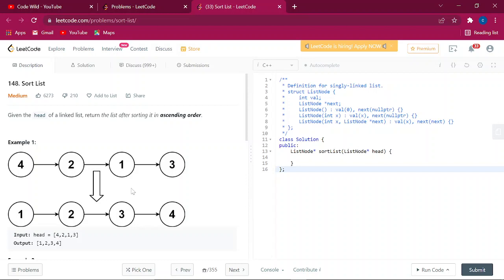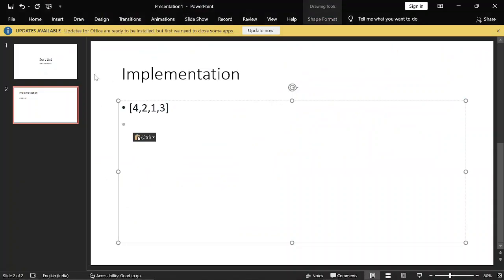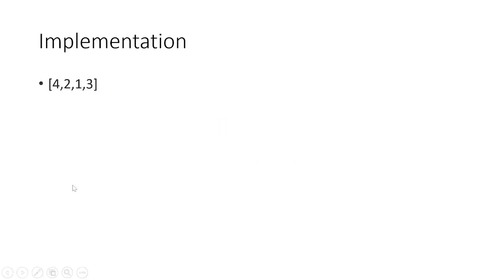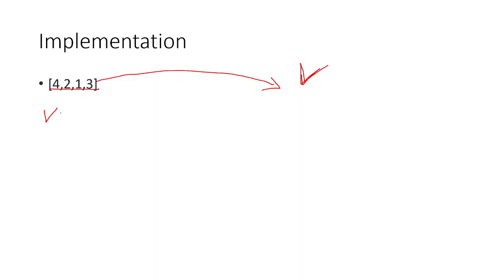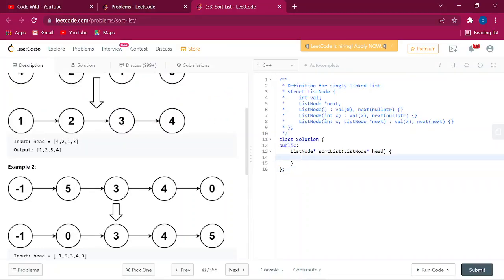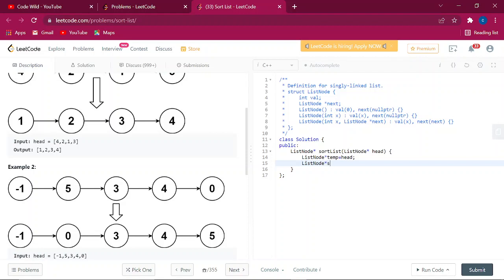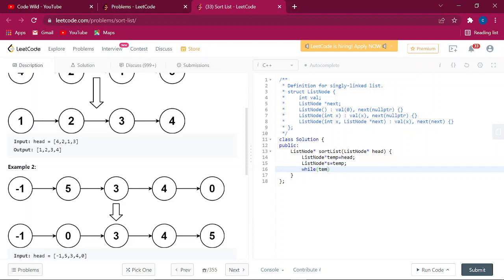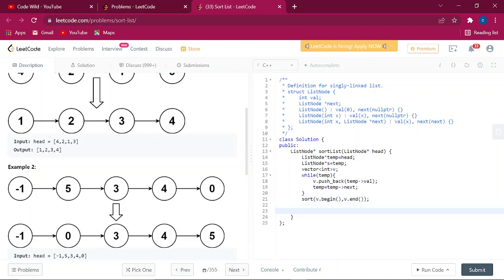Sort List|| DSA series || Code wild